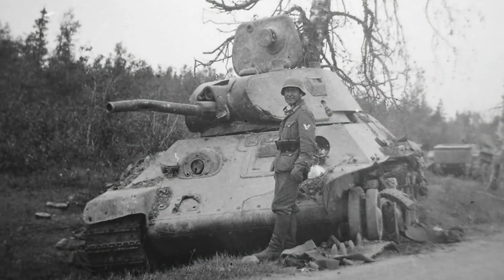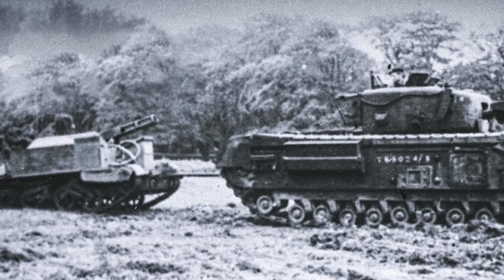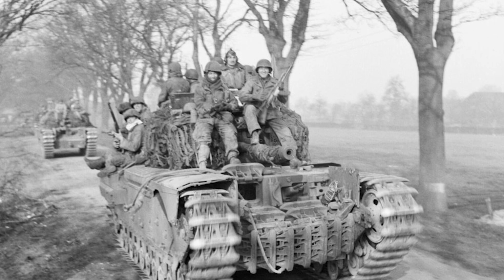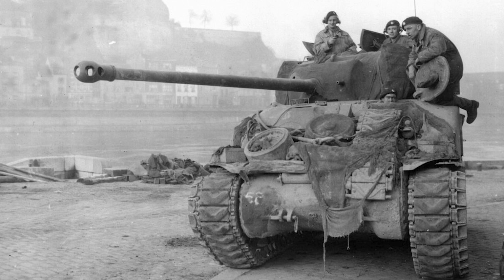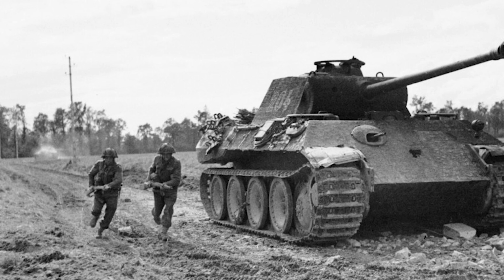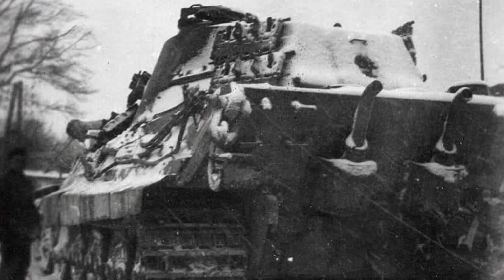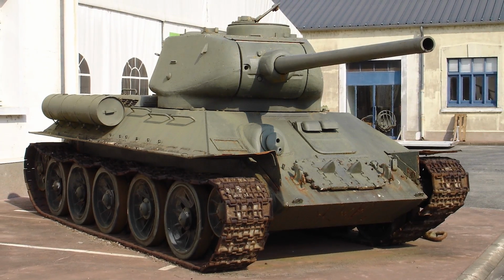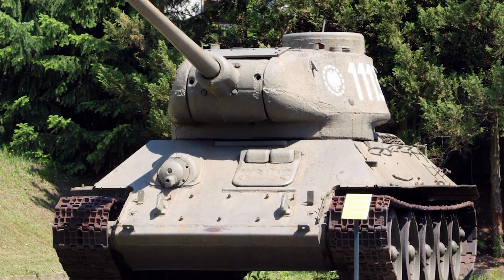5 Tanks That Terrified​​ Soldiers During WWII...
Don't forget to download World of Tanks for FREE!

With the invite code TANKTASTIC, you will get a premium Tank, the Soviet Tier 3 : T-127, 500 gold, 7 premium days PLUS Boosters and consumables!

Topics:

5. Churchill
4. M4 Sherman
3. Panther
2. Tiger I
1. T.34

Special Thank you to CO.AG for the music as usual! If you are looking for music for any video production, game, movie etc. He is the man to speak to so check out his channel or send him a personal message: